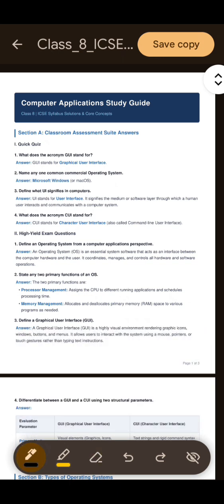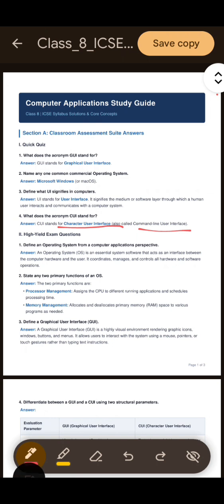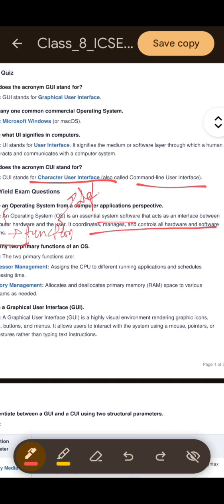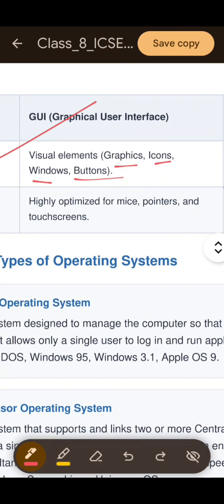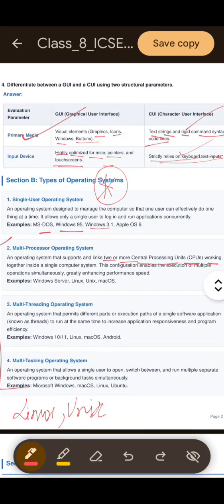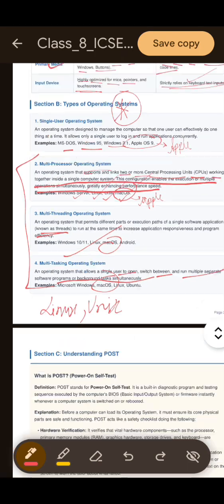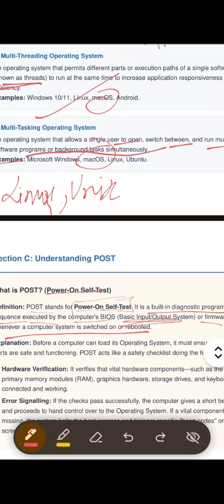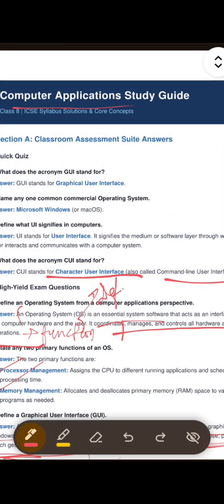Part- 2 Operating System & GUI Made Easy! | Class 8 ICSE Understand Operating Systems in 15 Mins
CUI and GUI
Operating system class 8 icse
OPERATING SYSTEM
Operating system
computer studies icse